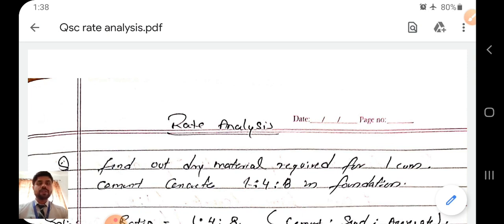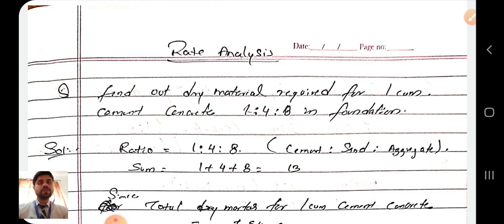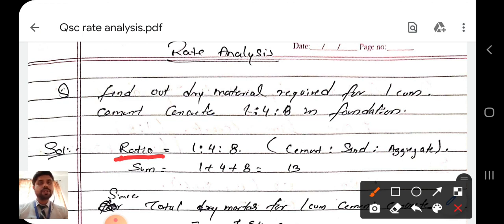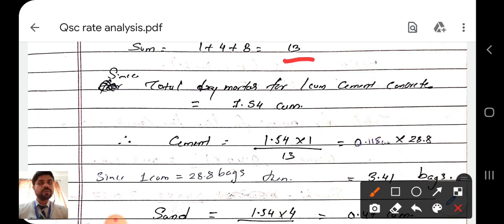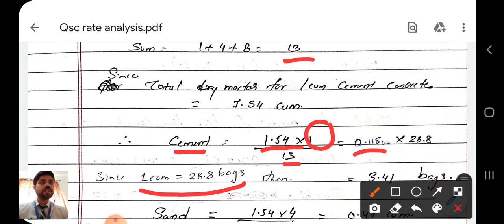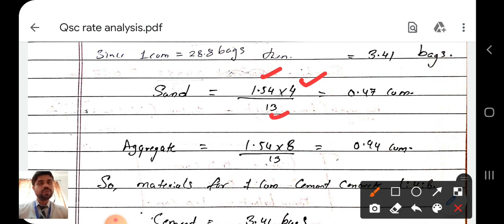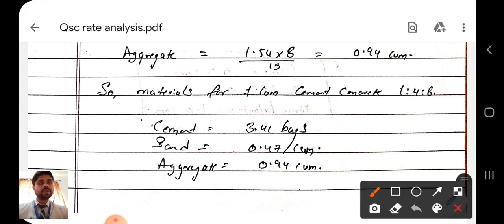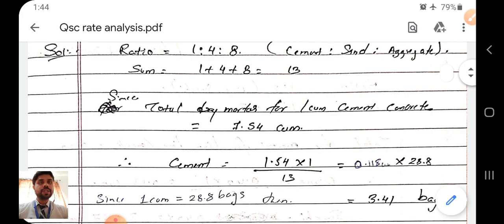Estimation Of Quantity Of Cement Concrete QSC prof Sachin Jat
Rate analysis is the basis for arriving at a correct rate per unit work or supply of work specifications such as labor, materials, and equipment. It can also be defined as the analytical study that leads to the definition of unit rates of work by identifying the basic requirements.